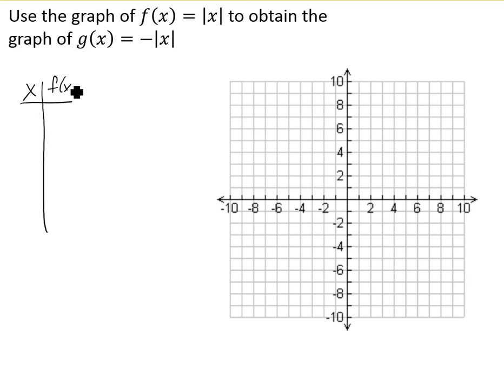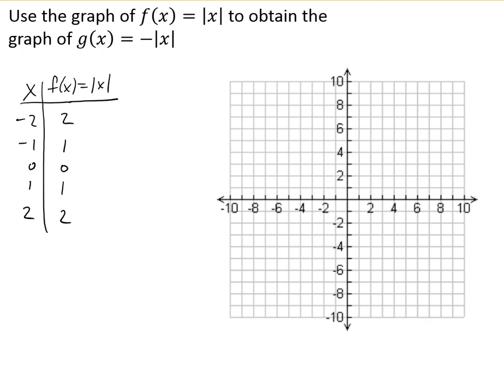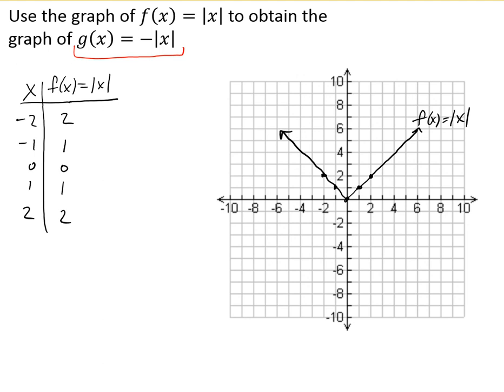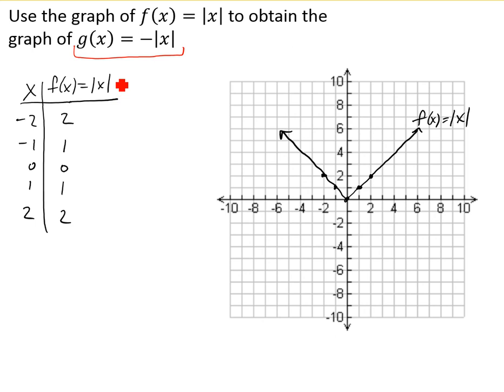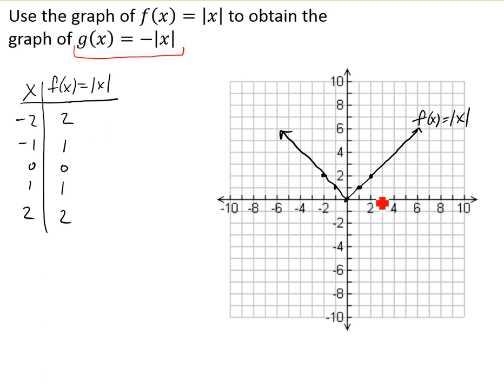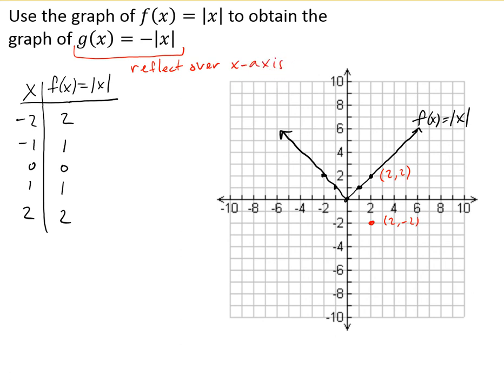Use Reflections to Graph Functions